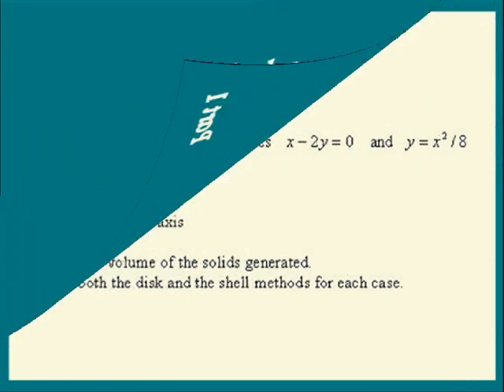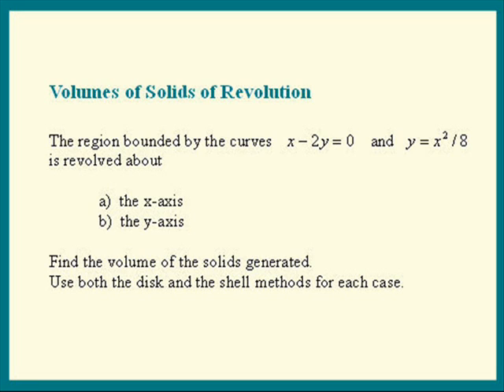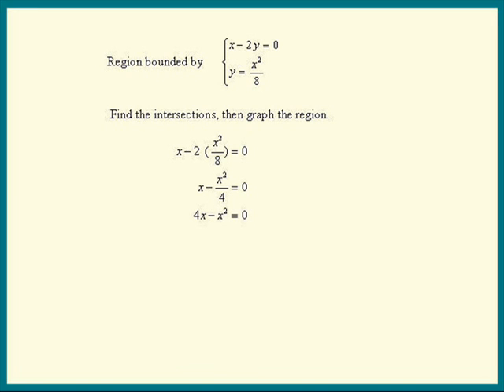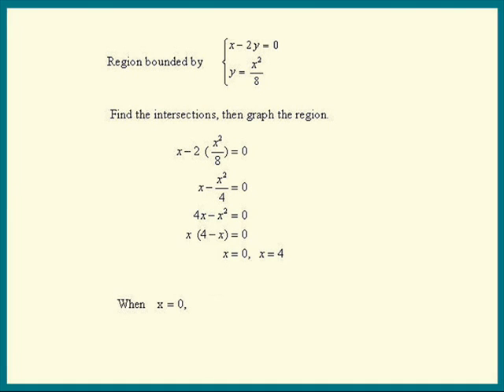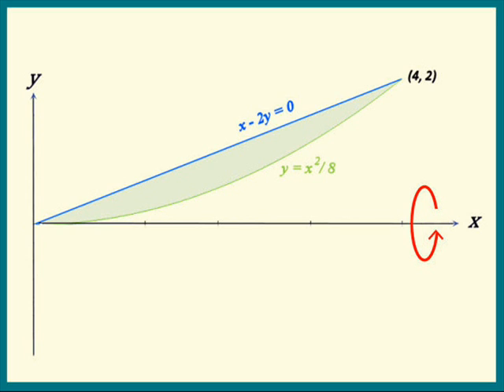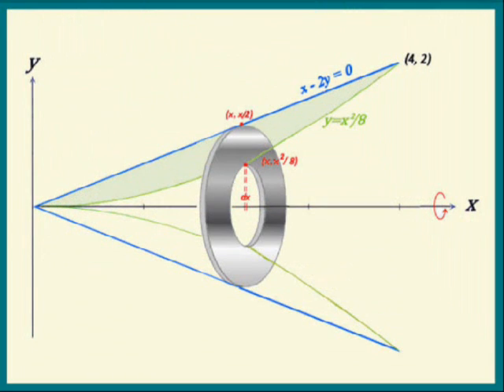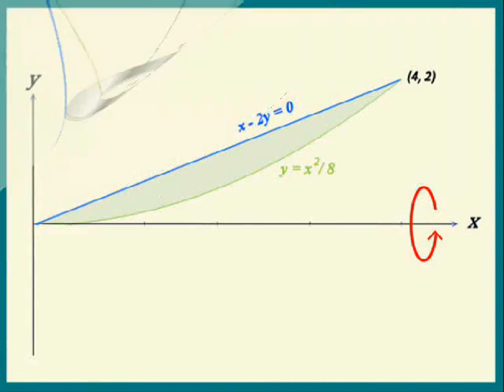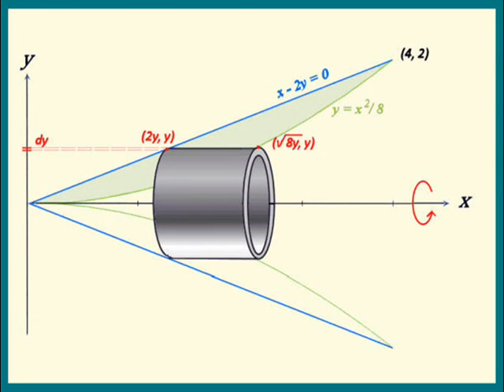Volumes of Solids of Revolution Part 1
Calculus I topic. Part 1 of 6.
Part 1 The concept of finding the volume of a solid of revolution using the disk and shell methods. Four examples will follow.